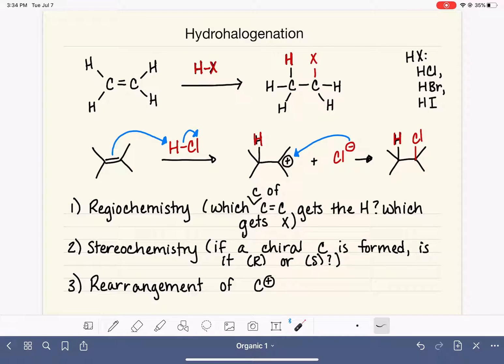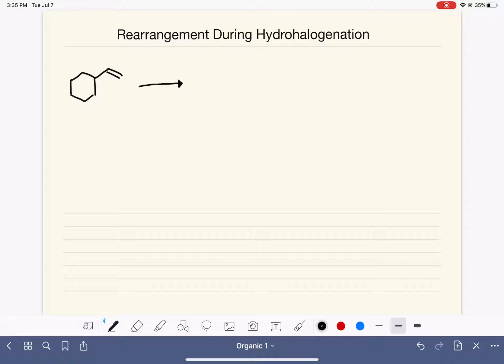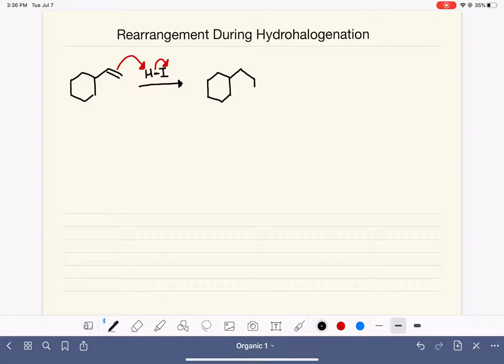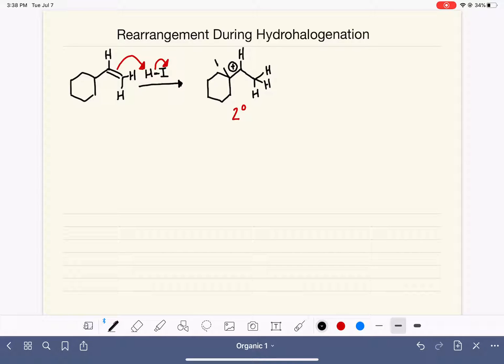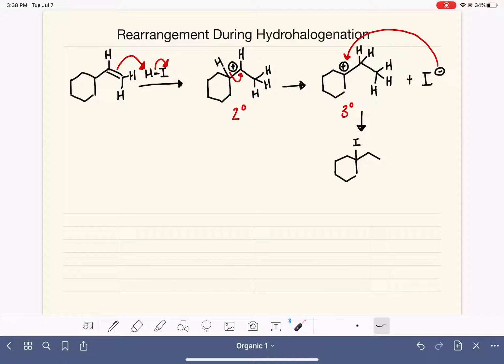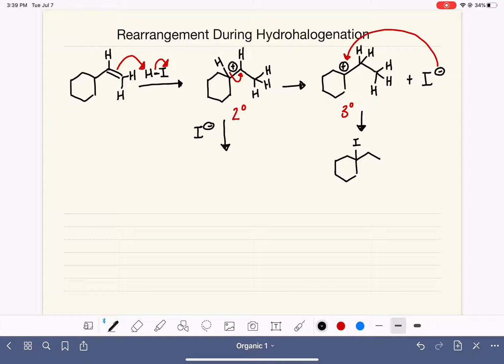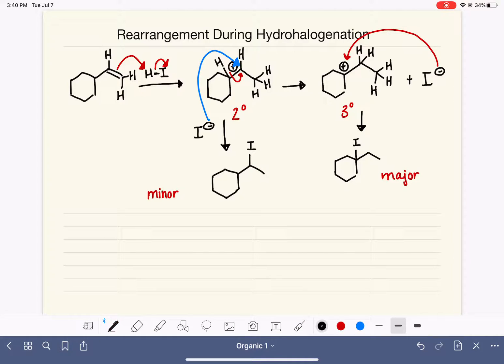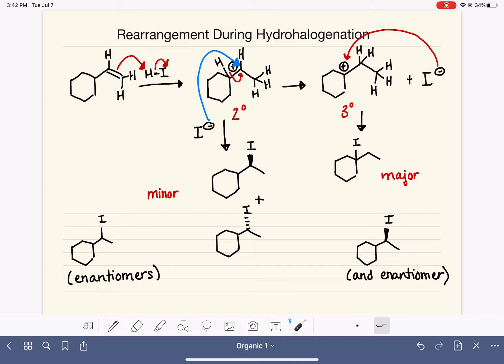108: Carbocation rearrangement during hydrohalogenation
Detailed mechanisms showing carbocation rearrangement during addition of HX to an alkene (hydrohalogenation).  Also includes examples of applying Markovnikov's Rule as well as explanation of the stereochemistry of the products.